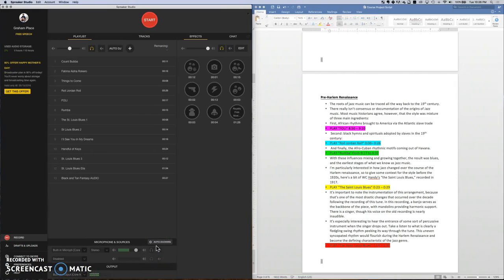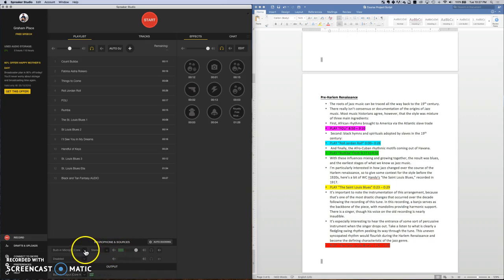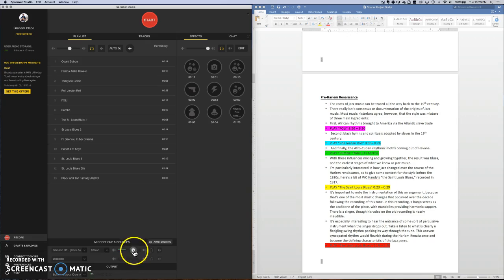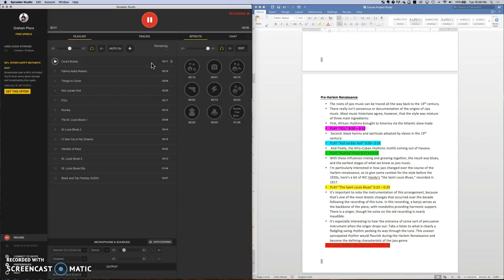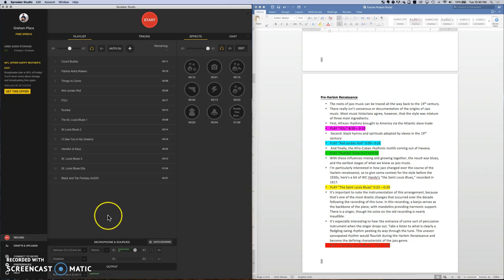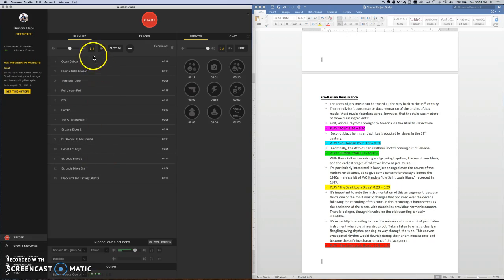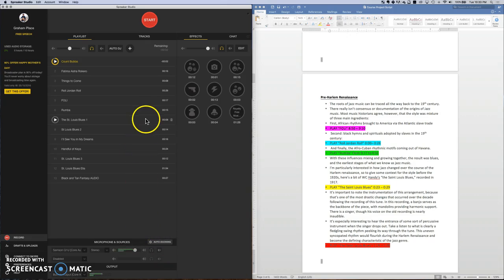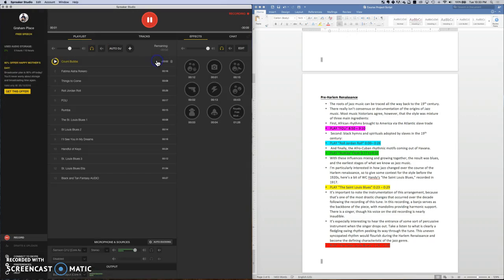Recording a Podcast Using Spreaker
In this video, I show you how to go about recording your final podcast using Spreaker.